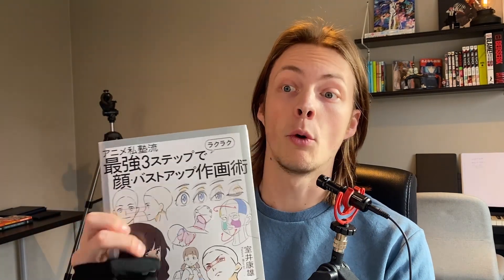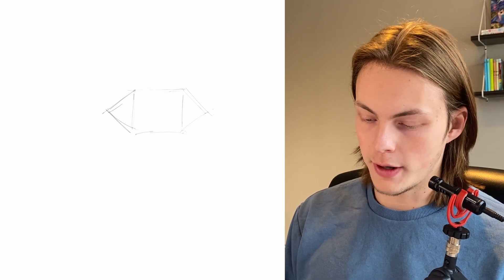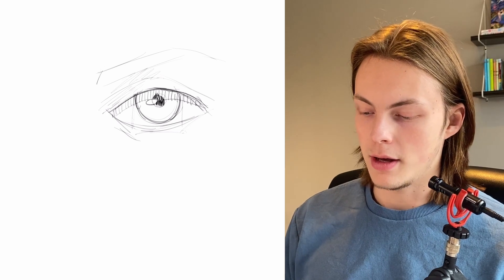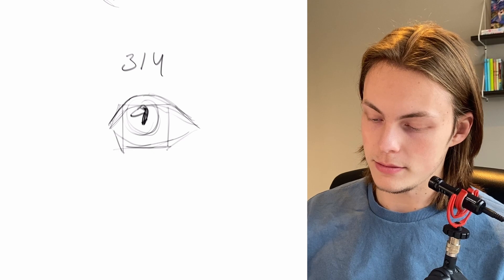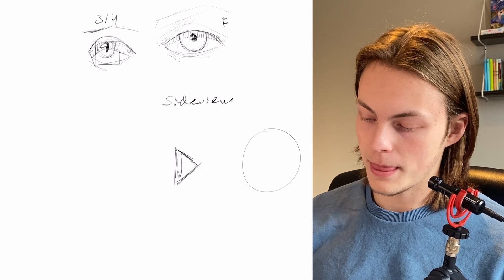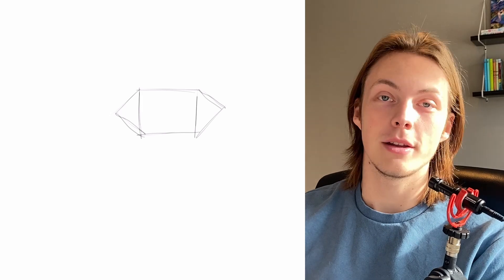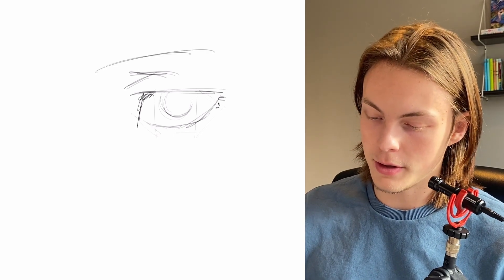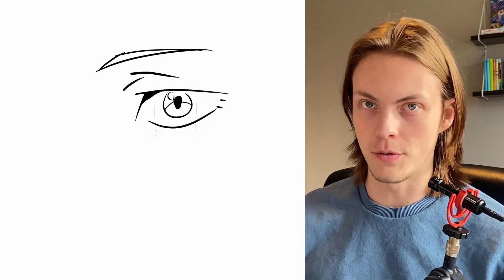How to Draw SIMPLE Anime Style Eyes in Procreate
Eyoo what's up! In todays video I will show you how to draw simple anime style eyes in procreate. I will break down how how to draw them in different angles also!

Hope this Succulent video will help you draw sexy mf's (not milfs xd) in the future.

TIMESTAMPS 😤
00:00 Intro
01:07 Realistic Eyes
05:24 Anime Style Eyes
13:08 Outro

If you've read this far you will have a succulent and awsome day!